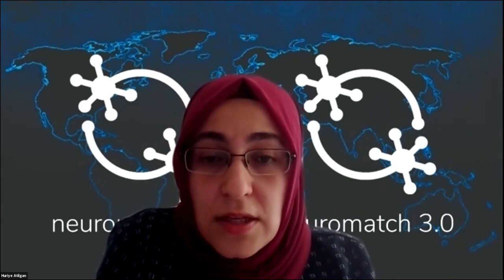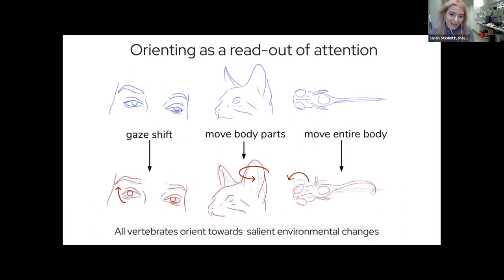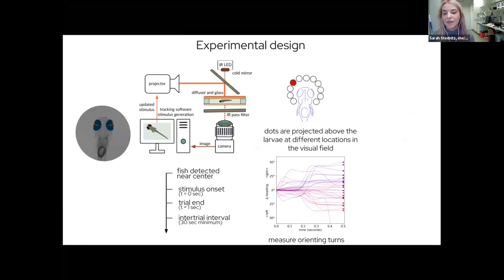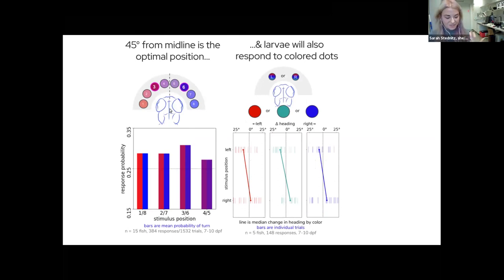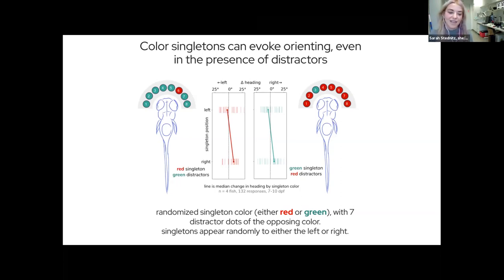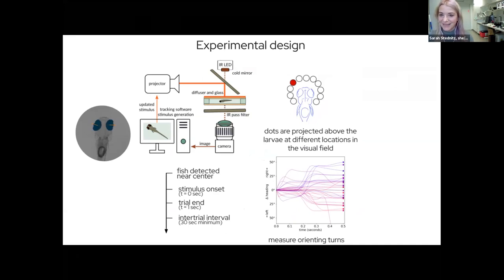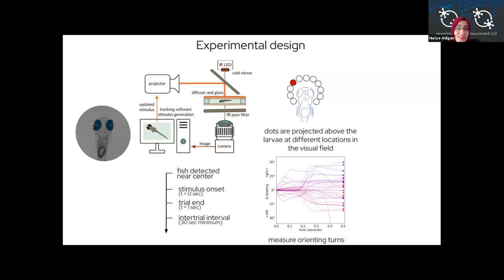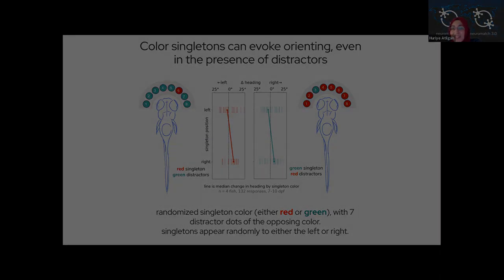Talk: Zebrafish exhibit visual attentional pop-out effects in their behavior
Speaker: Sarah Stednitz, she/her/hers, Max Planck Institute for Biological Cybernetics (grid.419501.8)
Title: Zebrafish exhibit visual attentional pop-out effects in their behavior
Emcee: Huriye Atilgan
Backend host: Melvin Selim Atay

Summary: Sensory inputs drive our interactions with the world, but the raw sensory inputs contain far more data than could be fully processed by our brain, which is constrained by limited resources. To overcome this processing bottleneck, the brain has evolved attentional selectional mechanisms to select only a fraction of the sensory inputs for deeper processing, and for survival this selection is often rapid and exogenously driven (“bottom-up”) so that it does not require any higher-order (“top-down”) cognitive guidance. Such attentional selection for visual inputs has been studied extensively in mammals, particularly in humans. To study the underlying neural mechanism for bottom-up visual selection, the zebrafish (Danio rerio) is perhaps an ideal model system. They rely on visual input for many behaviors early in development, possess evolutionarily conserved brain regions including a large optic tectum associated with attentional selection, and are amenable to live imaging using genetically encoded fluorescent indicators of neuronal activity. However, bottom-up visual attentional selection behavior has not yet been well characterized in zebrafish. A hallmark of the bottom-up visual selection is pop-out, when a uniquely featured visual item in a background of uniformly featured items, e.g., a red dot among green dots, elicits a rapid orienting behavior. Such orienting can be by gaze shifts (often in humans), and/or by turning of head, limb, tentacles, and body. We first demonstrate the pop-out effect in zebrafish using colored dot stimuli, and measure the orienting responses by shifts in the animal’s body orientation. We characterize the orientation response in relation to the sensory inputs, in particular the colors and spatial configurations of the dots. Our findings suggest conserved mechanisms of visual attention across evolution, and lay the groundwork for imaging studies to describe the underlying neuronal computations.